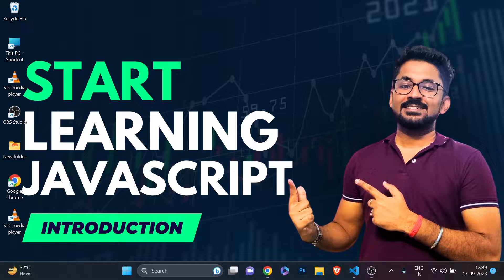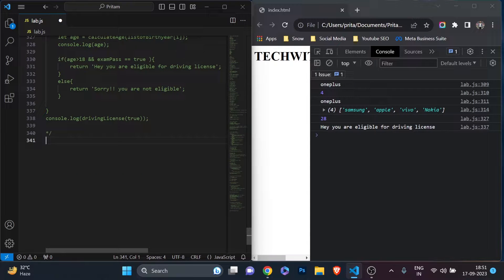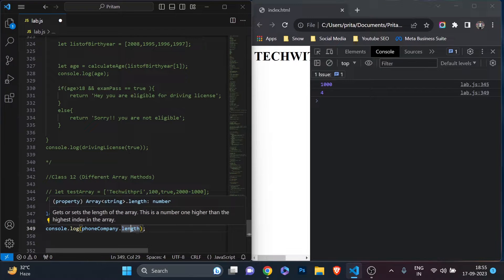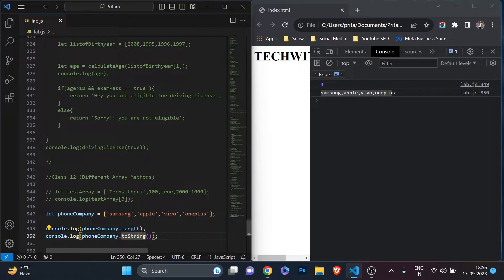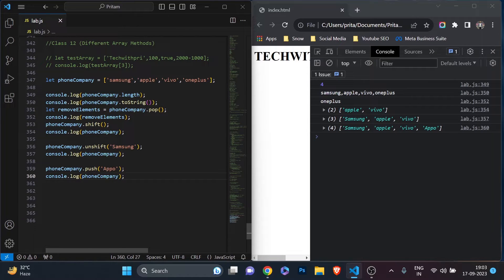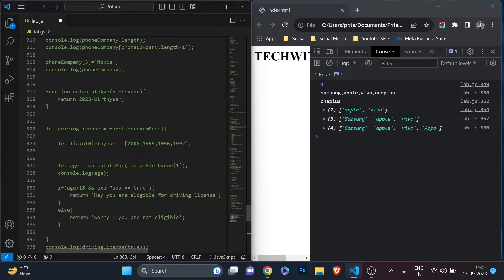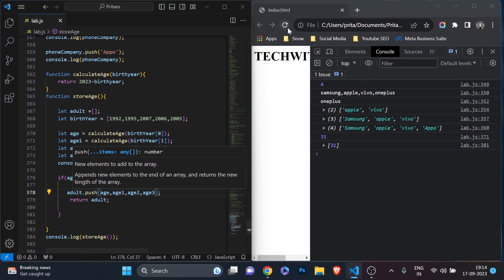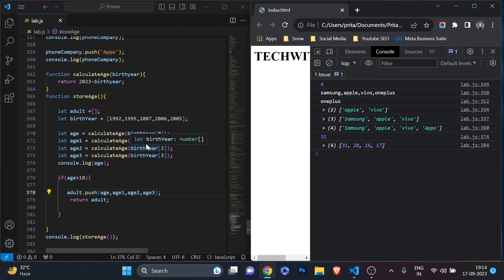JavaScript Array Methods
⏱️TIMESTAMPS⏱️
0:00 Intro
1:07 What we have learned in the last video?
1:47 What we are going to learn in today's video?
2:48 Different data types in Array
4:10 Different methods of Array
11:02 Live programming with Array Methods
16:16 Thanks for watching !!

Learn about the different array methods in JavaScript, including shift, pop, push, and tostring. This video will help you understand how these methods work and how to use them to perform common operations on arrays.

If you're working with arrays in JavaScript, then this video is a must-watch! In it, you'll learn about the different array methods and how to use them to efficiently perform your tasks. With this information, you'll be able to handle arrays more effectively and efficiently!